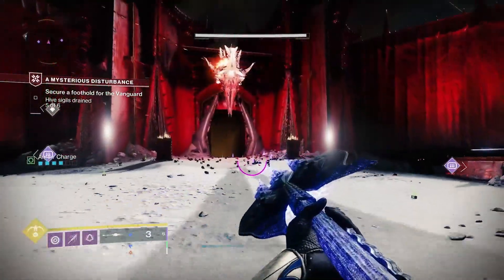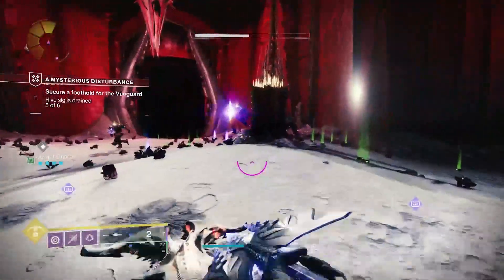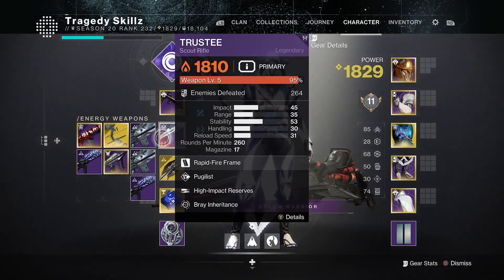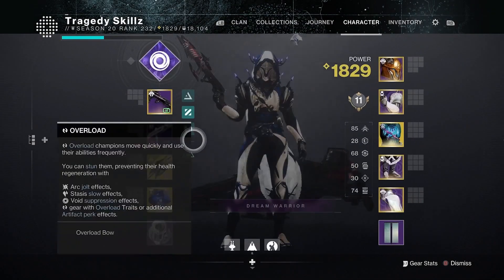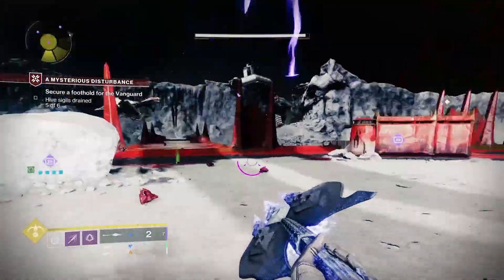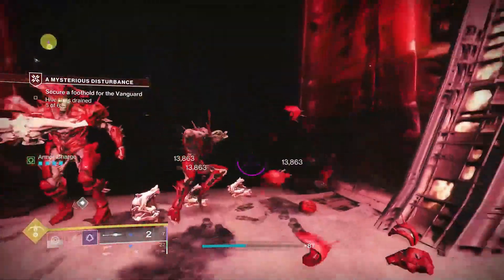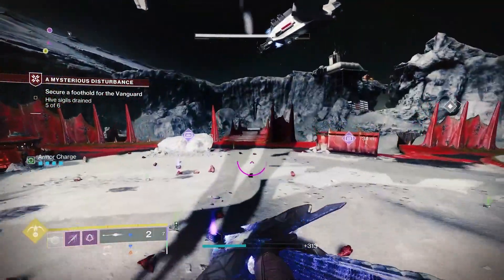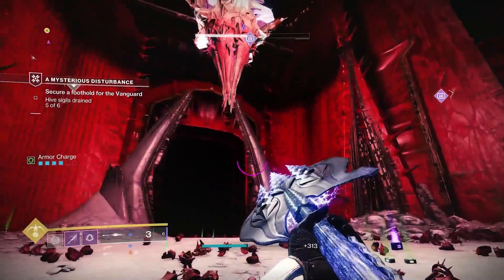🚨Do This GLITCH NOW Before Its PATCHED! In Destiny 2 🚨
Hello Everyone! in this quick video i go over a glitch  you should be doing  in destiny 2 as it could potentially get patched in the near future. this is a super helpful glitch for those that don't know :)

🡺I MADE A TIKTOK SO BE SURE TO CHECK THAT OUT TOO!🢀